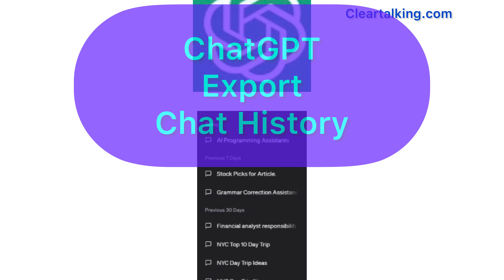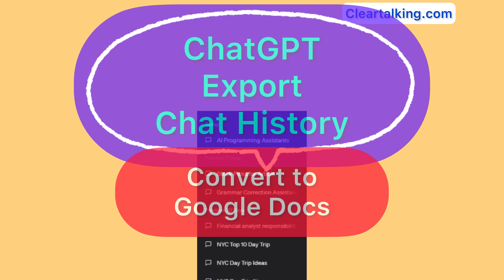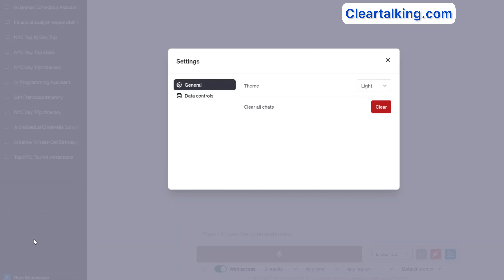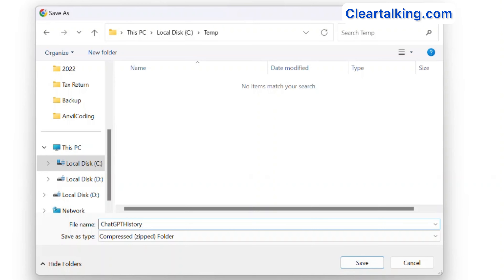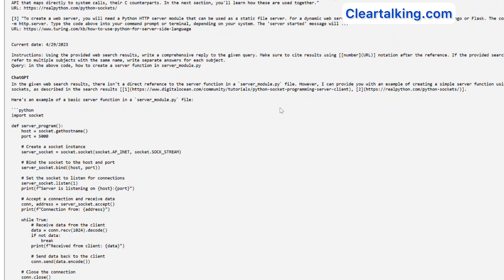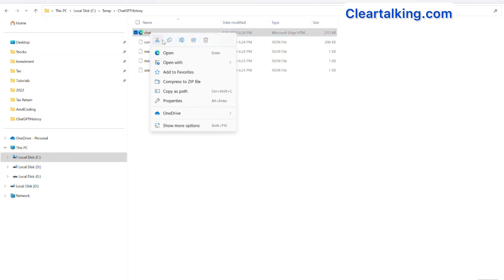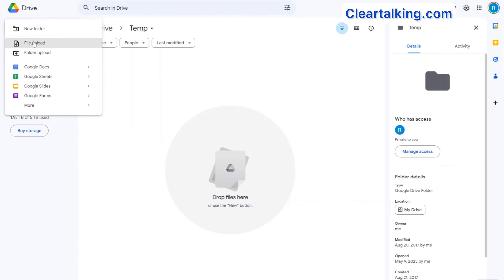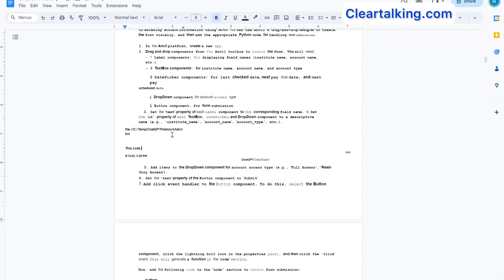ChatGPT: How to Export Your Chat History into Google Docs?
If you had turned on the chat history in ChatGPT, you would have been able to access all your past conversations. You also have the option to export the entire history into a file for offline access. To make it accessible from anywhere, you can import this file into Google Docs.

This video demonstrates how to export your ChatGPT chat history and convert that to a Google Doc.

chatgpt, chatgpt app, chatgpt tutorial, gpt, gtp4, chatgpt chat history, chatgpt export chat

for more such tutorials related to Telecom, Internet, Smartphone Apps, Smart Devices and Technology.